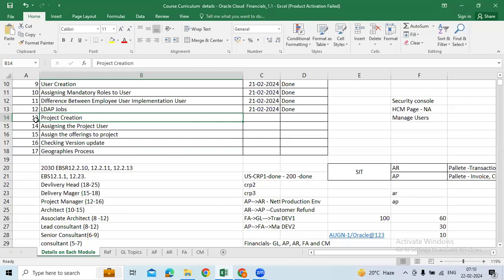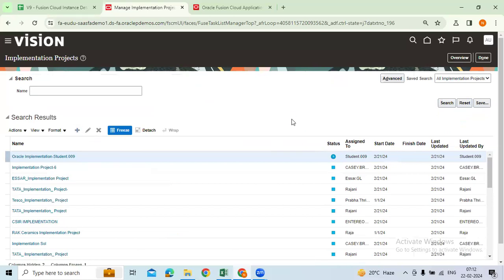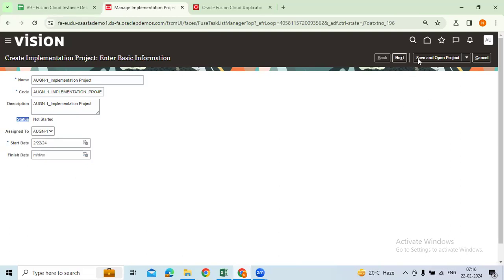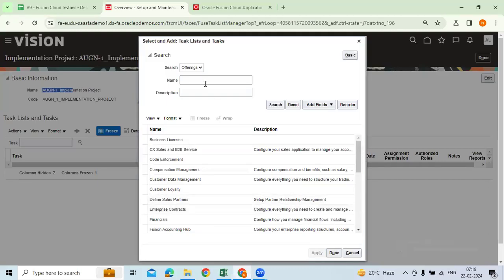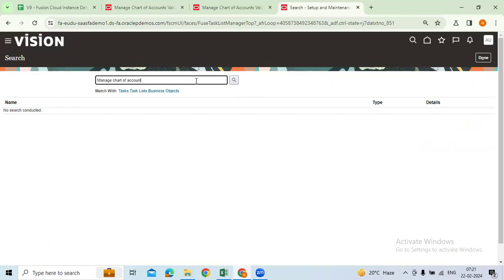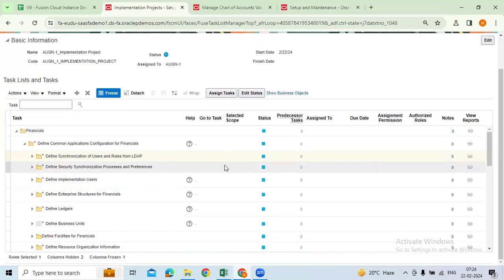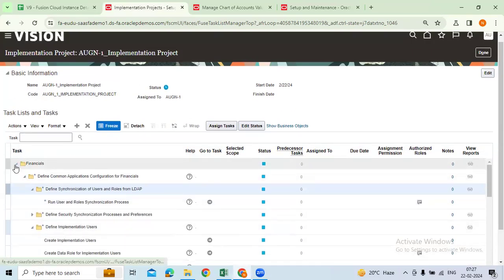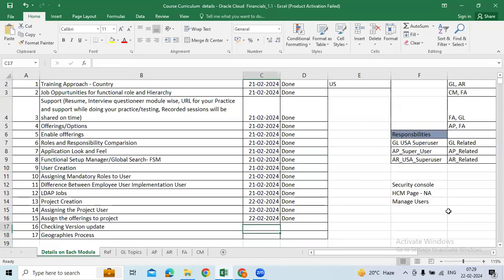Oracle Fusion Financials Training | Project Creation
Master Oracle Fusion Financials with real-time accounting scenarios and practical labs
Course Details:

Dive into the world of financial project management with our comprehensive tutorial on Oracle Fusion Financials! Whether you're a seasoned finance professional or new to the software, this video is your ultimate guide to mastering project creation in Fusion Financials. Join us as we walk you through the process, from the basics of navigating the interface to the intricate details of setting up and managing financial projects effectively.

What You'll Learn:

Understanding the Fusion Financials Interface
Step-by-Step Guide to Creating a New Project
Tips for Efficient Financial Project Management
Common Mistakes to Avoid in Project Creation

Why Fusion Financials?

Oracle Fusion Financials offers a comprehensive and integrated financial management solution that is transforming business operations. With its real-time access to financial data, streamlined processes, and improved decision-making capabilities, Fusion Financials is the go-to choice for businesses seeking efficient project management solutions.

Share your thoughts and questions in the comments section below, and let's foster a community of finance professionals eager to grow and learn together.